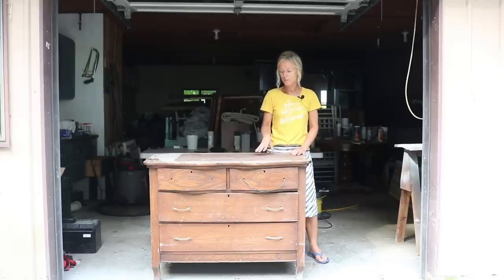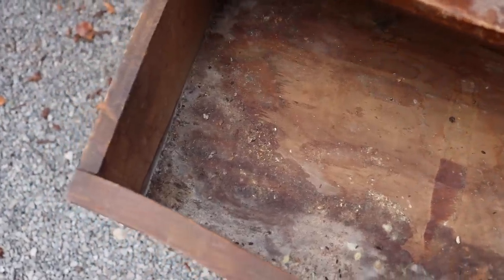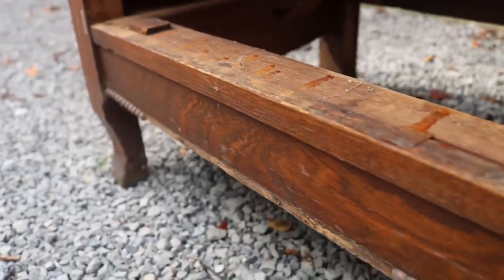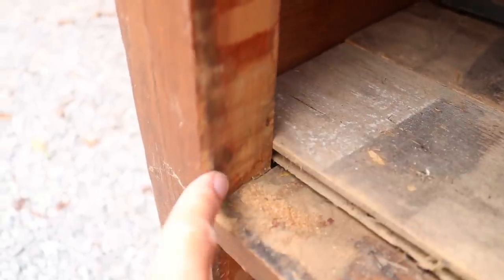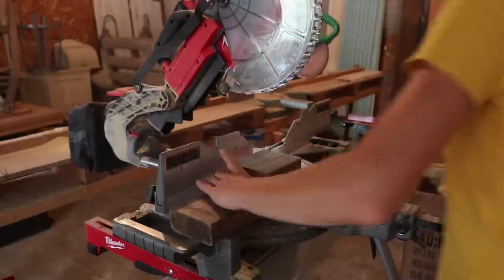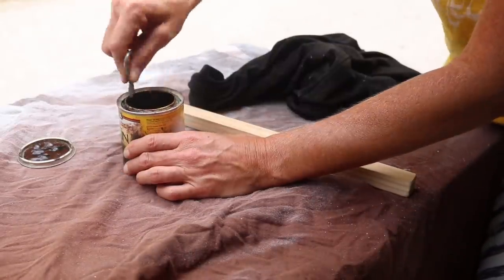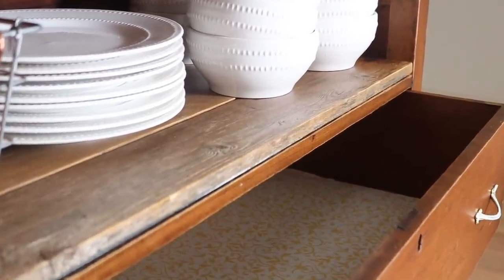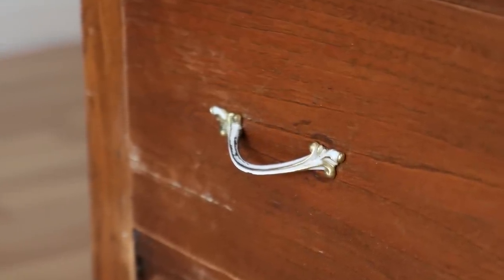Dresser Makeover ~ Repurposed Furniture ~ Furniture Flip ~ Dresser Transformation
Join me as I turn this old dresser into an island. Enjoy! :)

LINKS OF TOOLS IN THE VIDEO:
MILWAUKEE HACKZALL
ELECTRIC MOUSE SANDER
CORDLESS DRILL
CONTACT PAPER